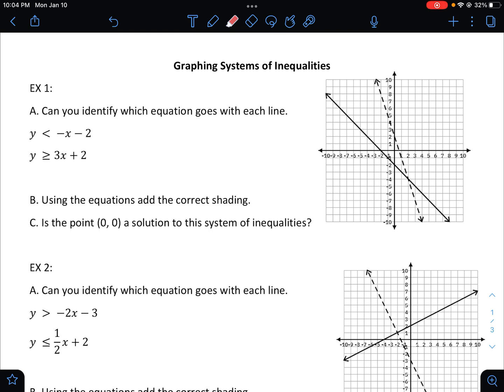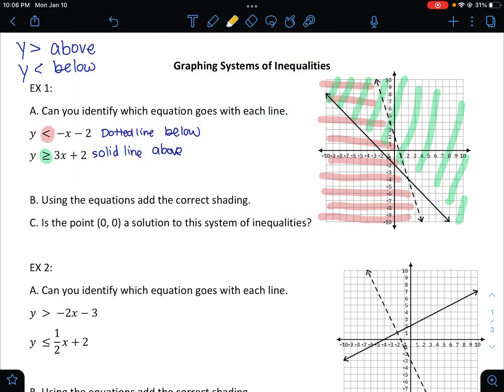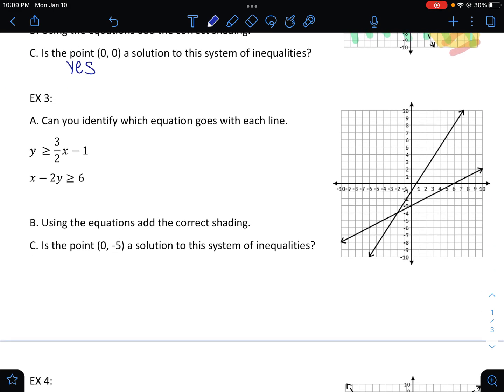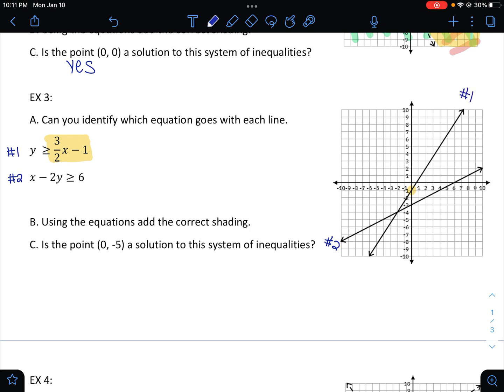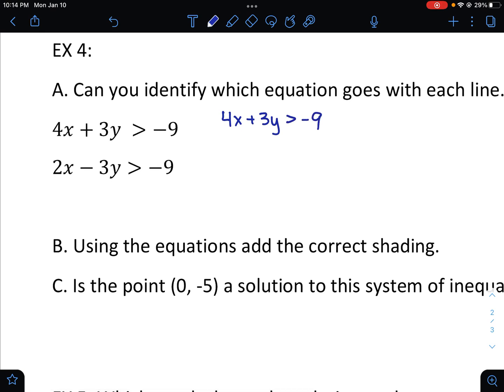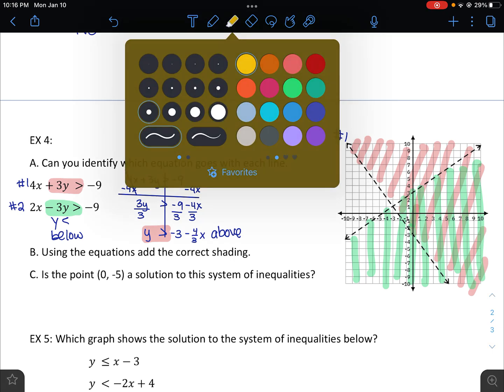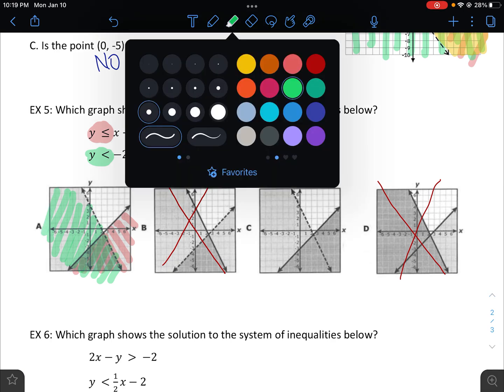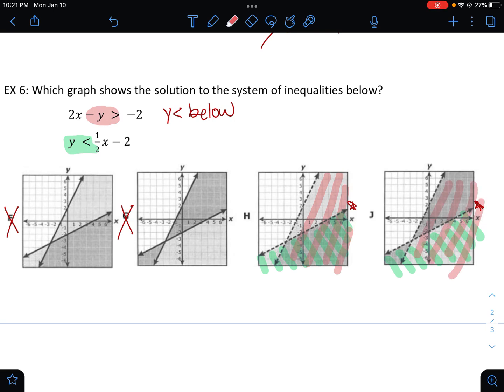Graphing Linear Inequalities- RSS Algebra I